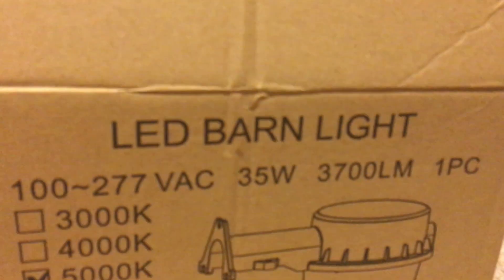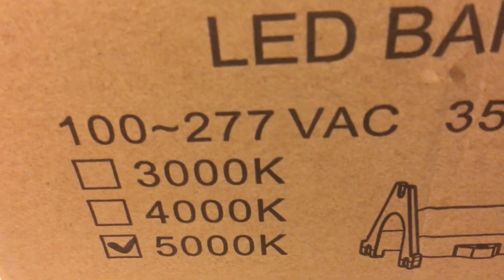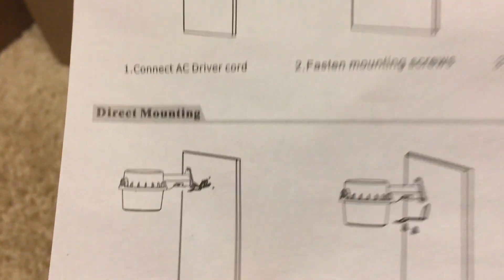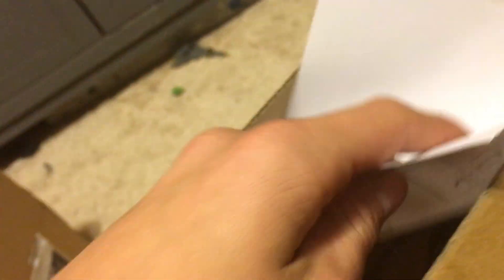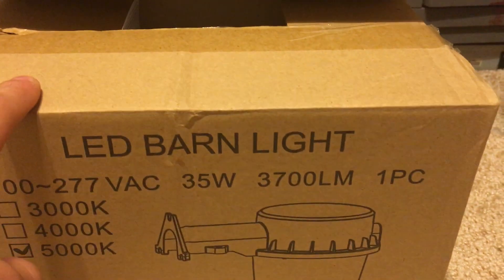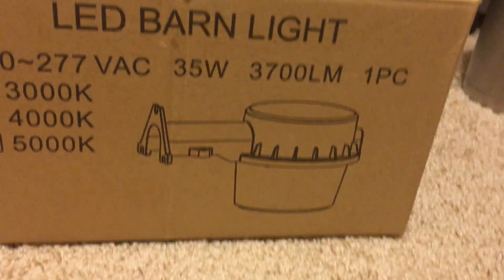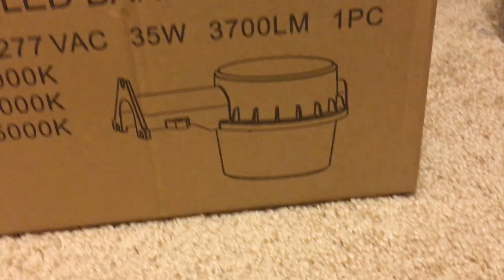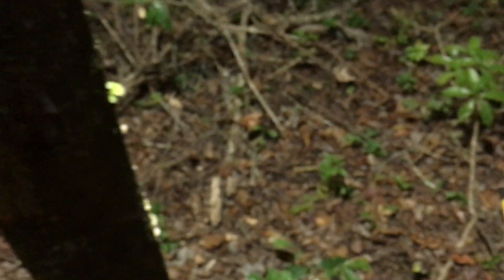35 Watt LED Barn Light